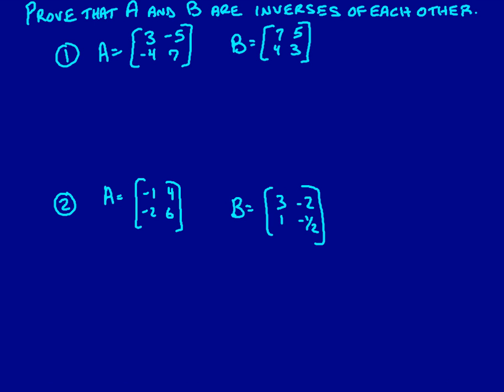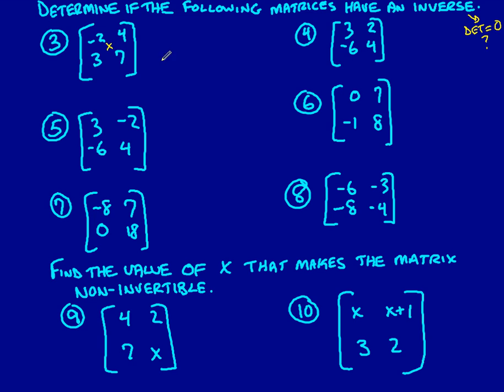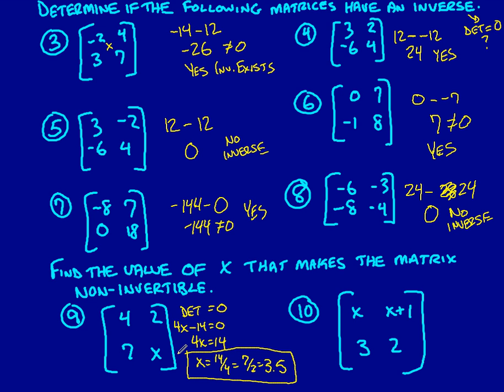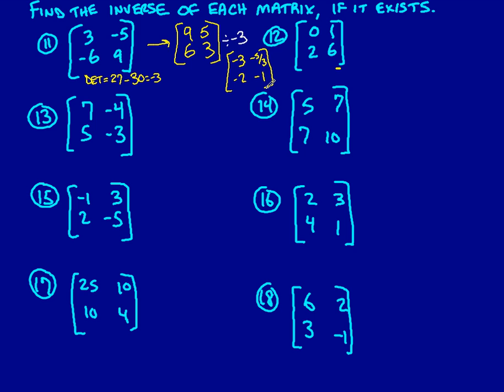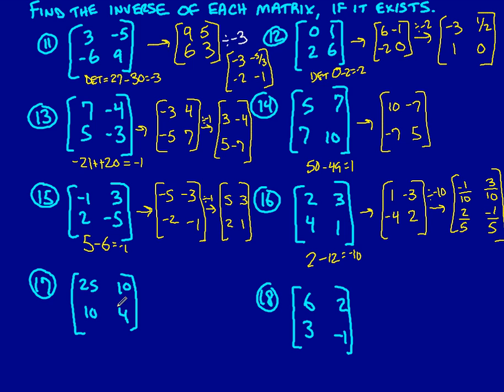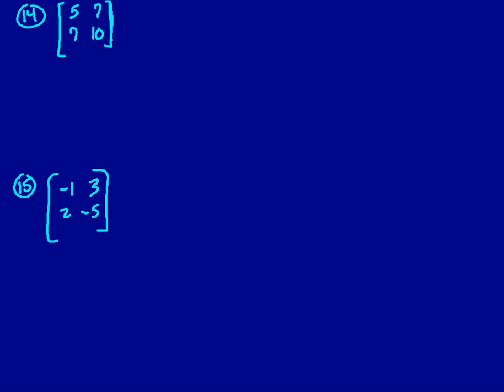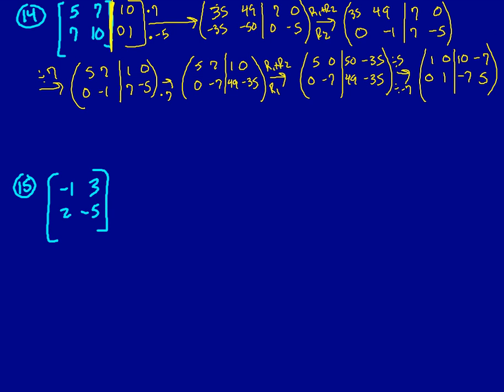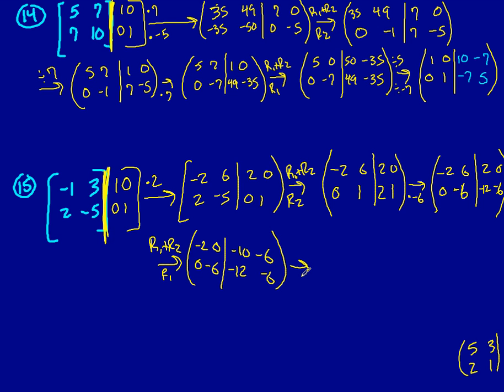inverse matrix review